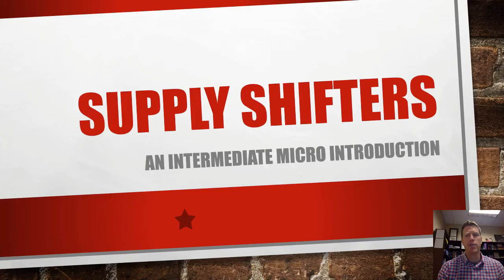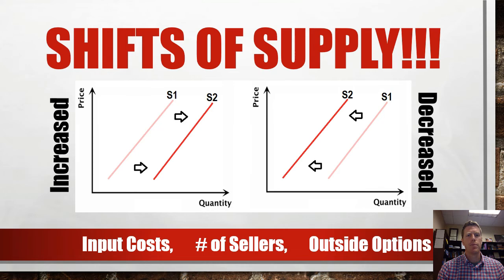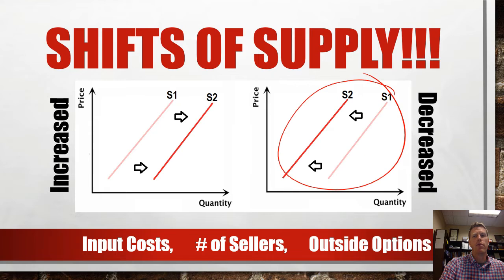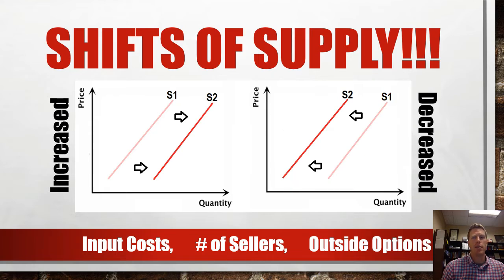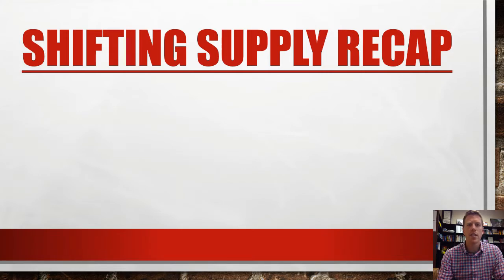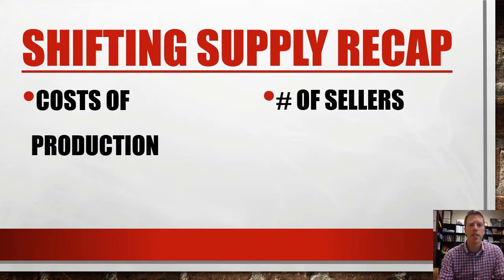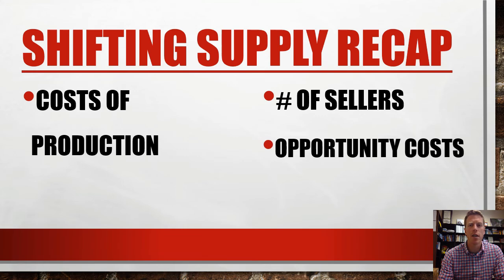Supply Shifters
Basic Economics: An introduction to shifters of the supply curve.